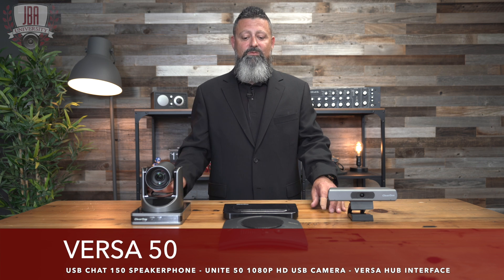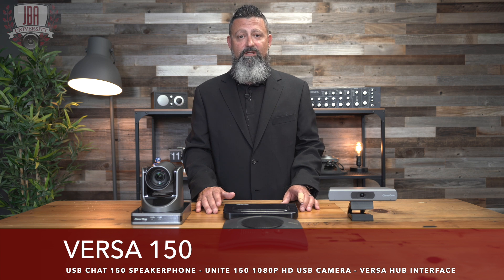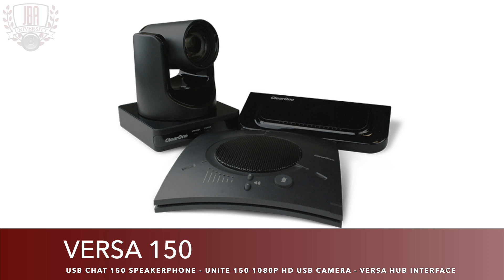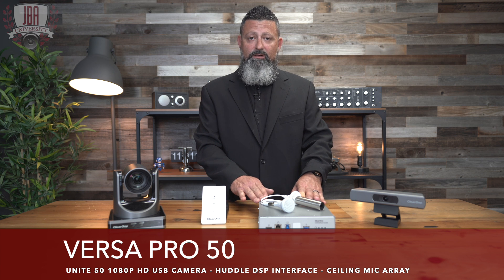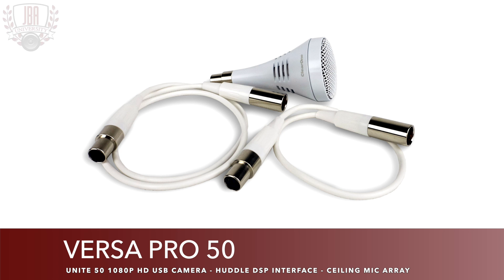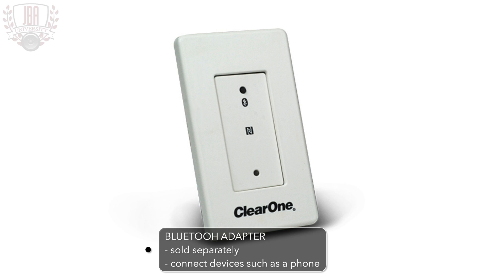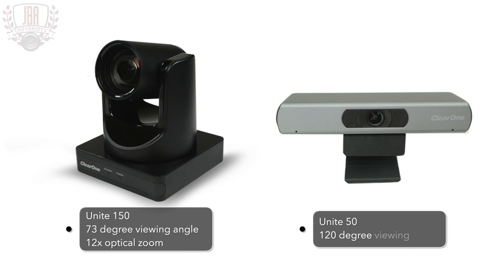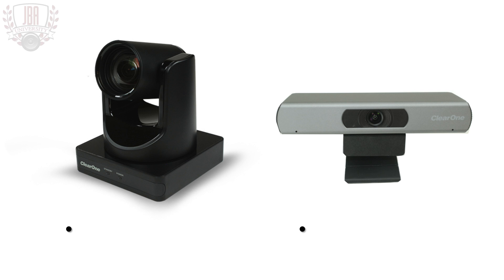ClearOne Versa Packages : Versa 50, Versa 150, Versa Pro 50, Versa Pro 150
In this video, Jason DiCamello from ClearOne talks about the differences between the following four Versa packages: Versa 50, Versa 150, Versa Pro 50, Versa Pro 150

Item ID:                         KGDY9CB
Author Username:                 AudiophileTrax
Licensee:                        Brett
Registered Project Name:         JBA Versa 50 & 150 video
License Date:                    July 6th, 2021